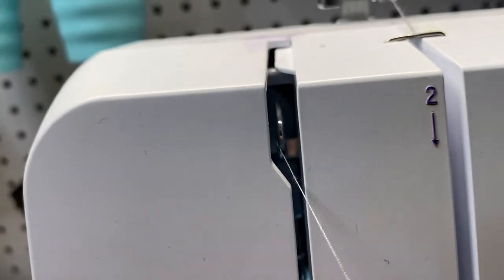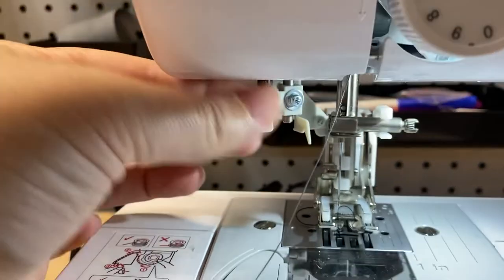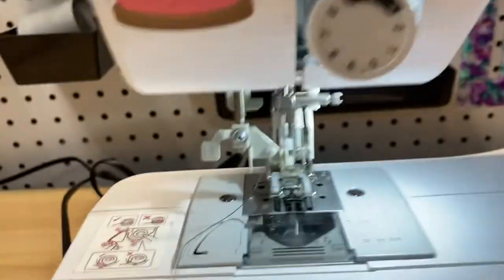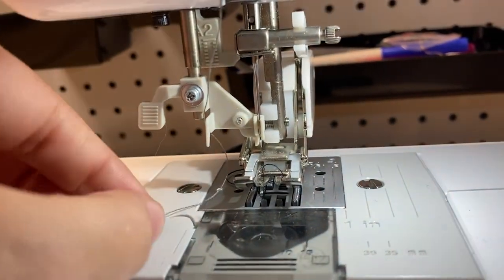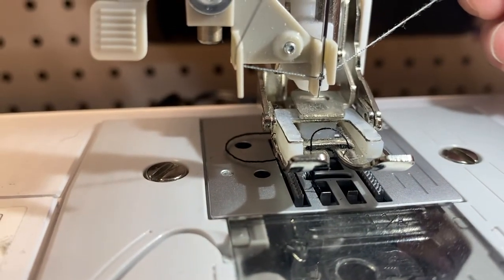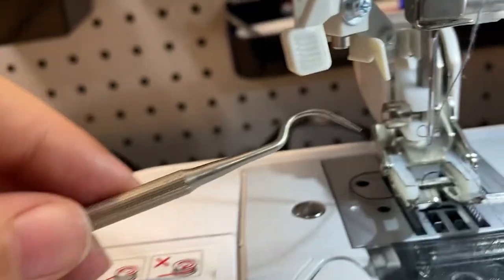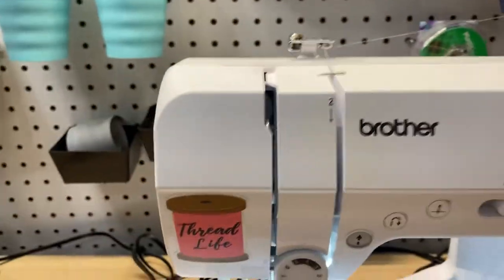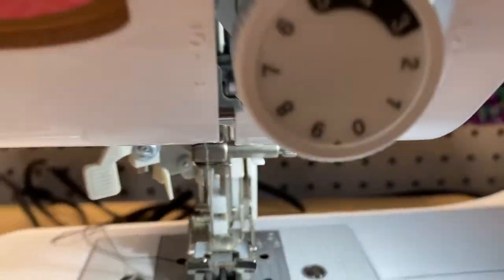Threading your Needle at a slightly closer angle with your Brother CS7000x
This is just another angle of how I use my automatic threader in my Brother Cs7000X

This machine has been extremely kind to me my vision isn’t the best and my hand eye coordination could use some work, but it’s been an absolutely amazing rig. This is my first sewing machine and I have no complaints.